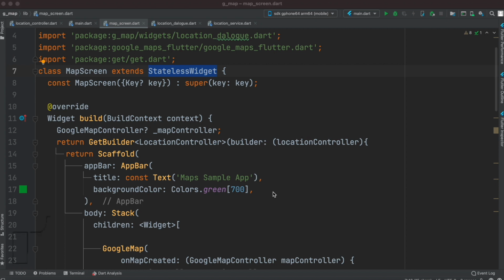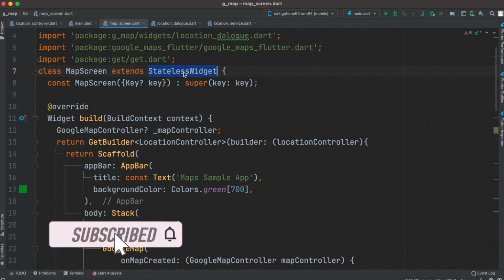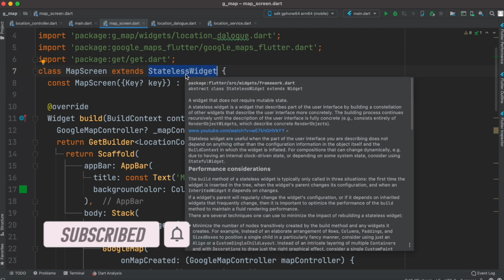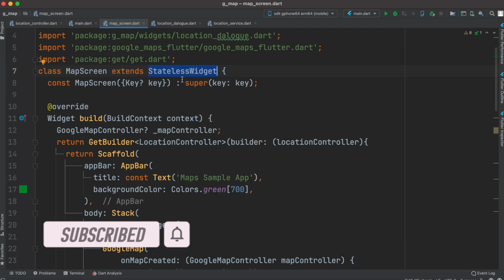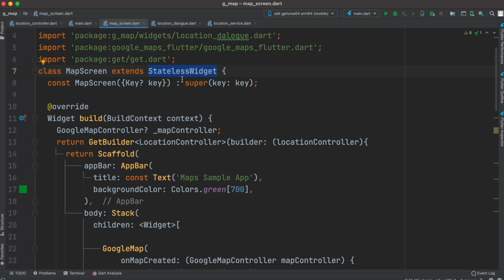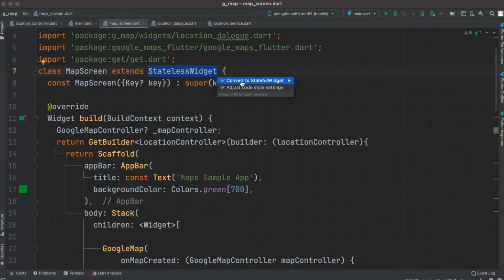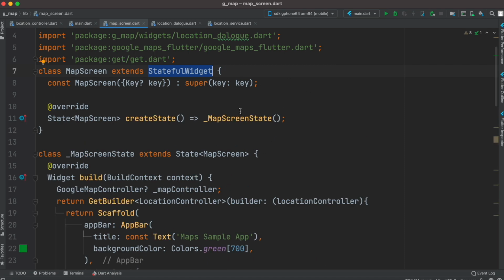Flutter Convert StatelessWidget to StatefulWidget | Mac | Windows | Android Studio | VS Code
Learn How to Flutter Convert StatelessWidget to StatefulWidget | Mac | Windows | Android Studio | VS Code